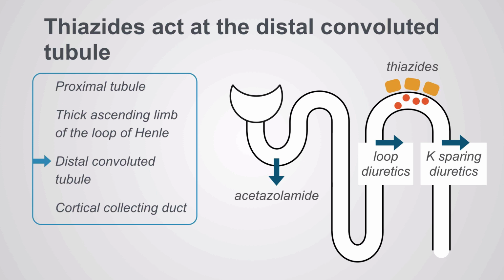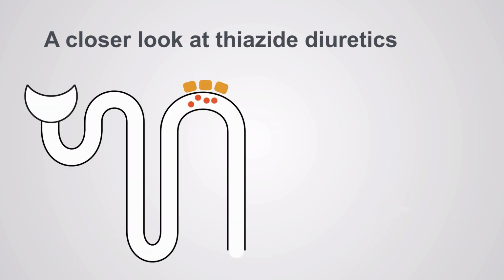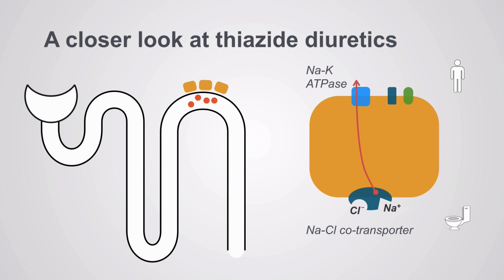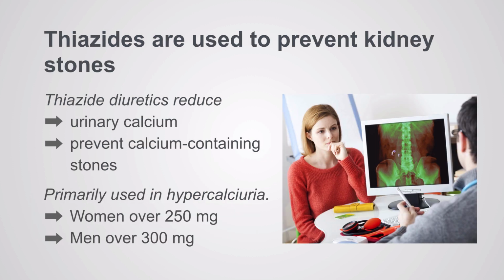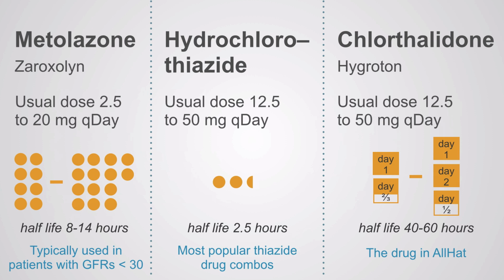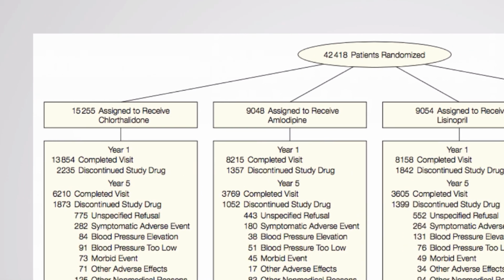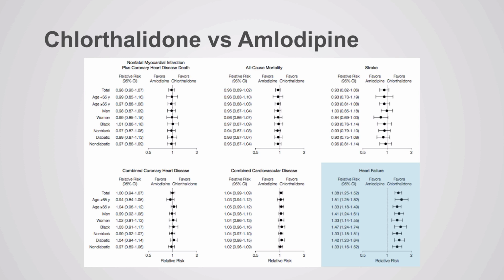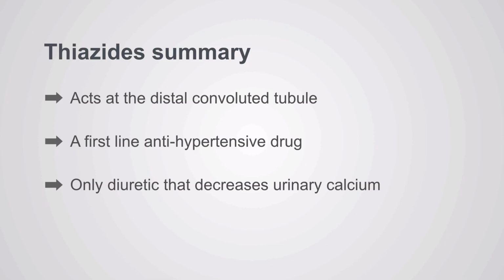Thiazide diuretics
Master the science of fluid and electrolyte management in our Fluids & Electrolytes Masterclass. It will teach you all you need to know about diuretics, sodium, potassium and much, much more.